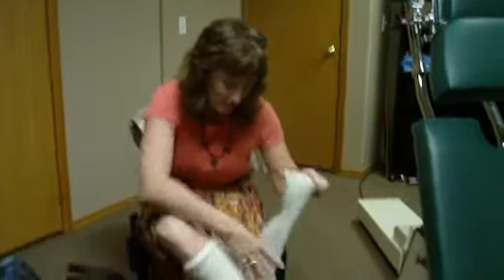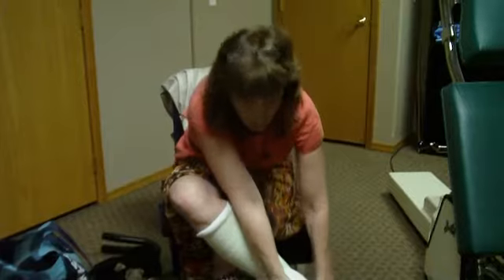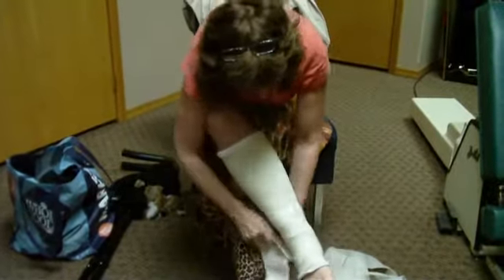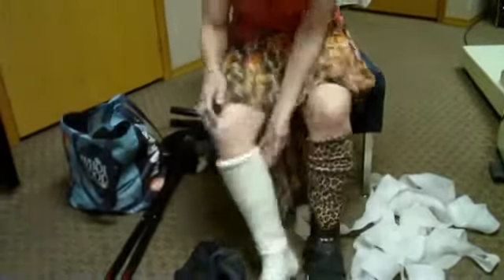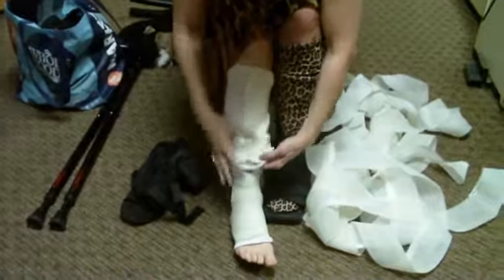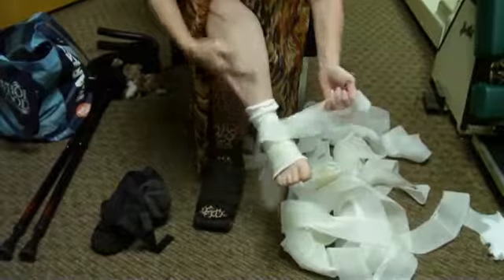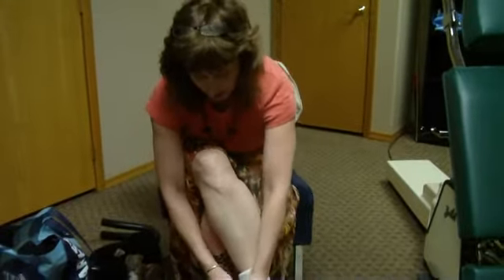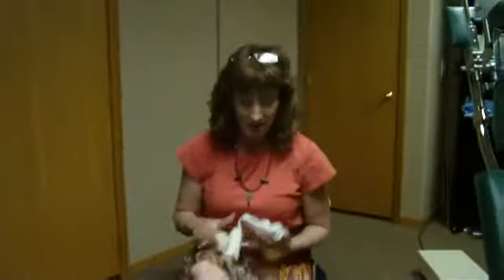3M Soft Cast Casting Tape removal demonstration blog update 11-12-13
this video is a part of my blog story at this
Removing my 3M Soft Cast Casting Tape which was a flexible short-leg cast on my right ankle to limit the excessive motion of my Talus on my Navicular/Calcaneus bones creating Posterior Tibial Tendon Dysfunction(PTTD). Also this soft cast supported my entire leg and significantly decreased pain behind the proximal tib-fib joint. For me, this product works so much better than ankle braces especially if I need more rigidity and support.